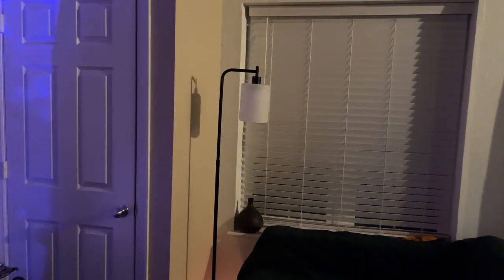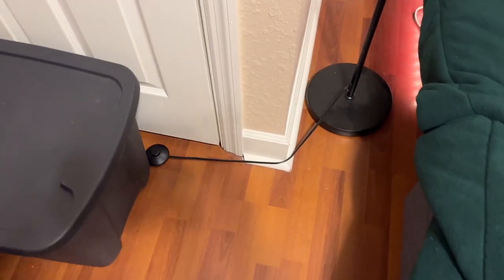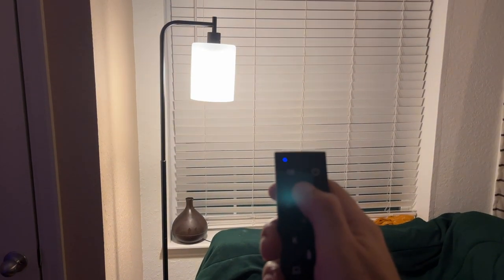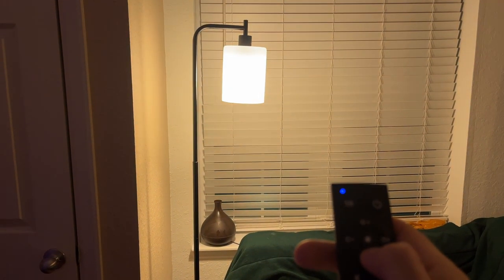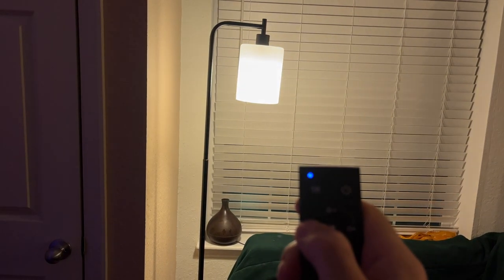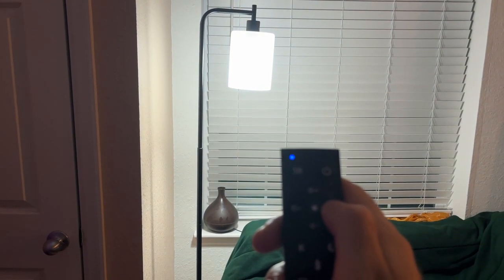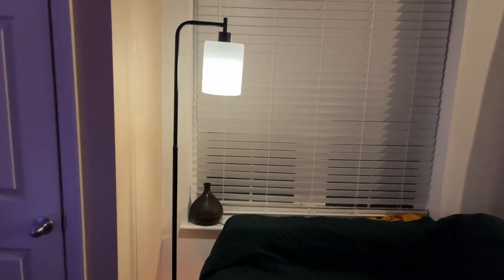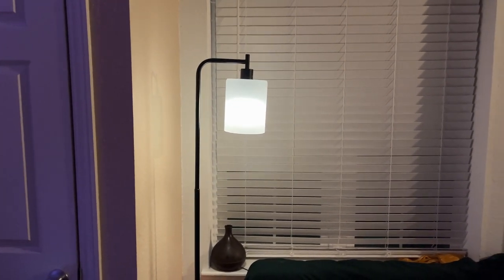Industrial Floor Lamp,4 Color Tempratures Farmhouse Lamp with Remote & Foot Control, Rustic Standing